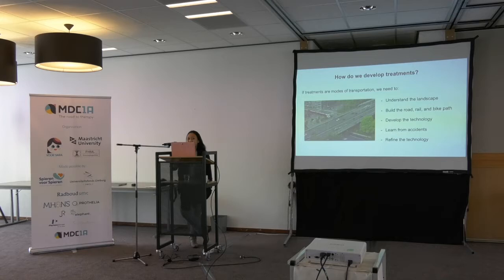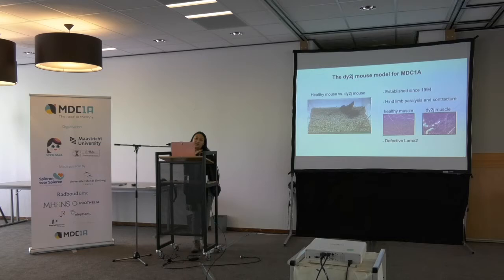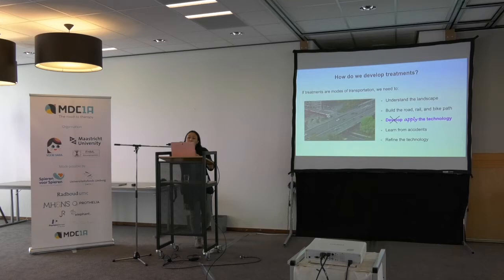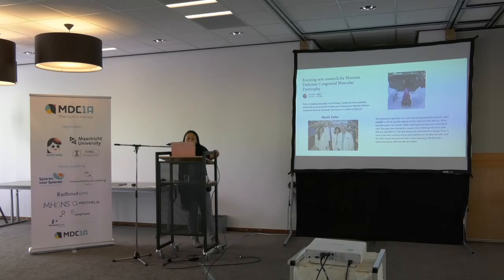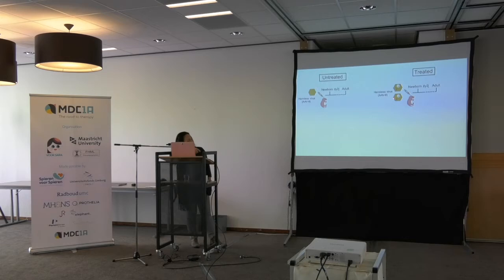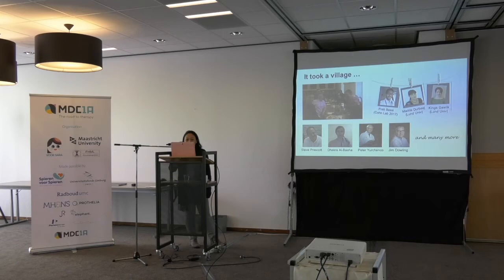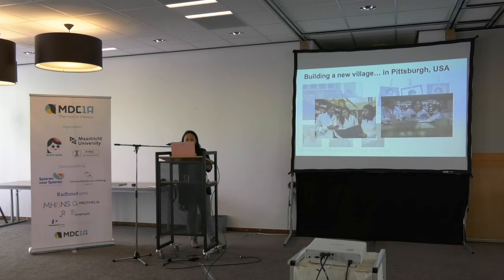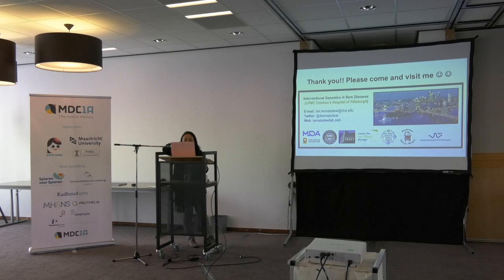Lecture by dr. Dwi Kemaladewi on gene therapy for MDC1A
Dr. Dwi Kemaladewi is an Assistant Professor at the University of Pittsburgh, USA. Her research focusses on underlying molecular mechanisms of muscular dystrophies.

After completing a Bachelor in Life Sciences at the Hogeschool van Arnhem and Nijmegen in the Netherlands, Dr. Kemaladewi received her PhD in October 2012 from Leiden University, the Netherlands. From 2012 until 2018 she was a Research Associate at the Hospital for Sick Children in Toronto, Canada led by Prof. Dr. Ronald Cohn. Currently she is an Assistant Professor in the Department of Pediatrics (Div. of Medical Genetics) at the University of Pittsburgh, USA.

Dr. Dwi Kemaladewi has an extensive training in human genetics and the development of genetic therapy, with a focus on neuromuscular disorders. Her research focuses on the underlying molecular mechanisms involved in the pathophysiology of muscular dystrophies, using cutting-edge genetic technologies to study and develop therapeutic interventions for rare pediatric diseases.